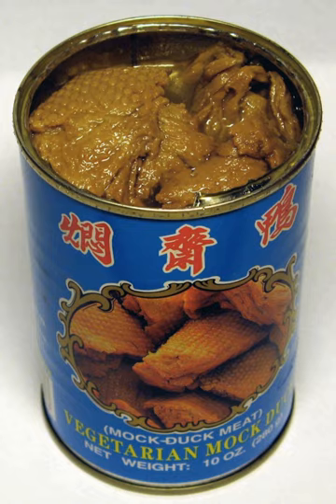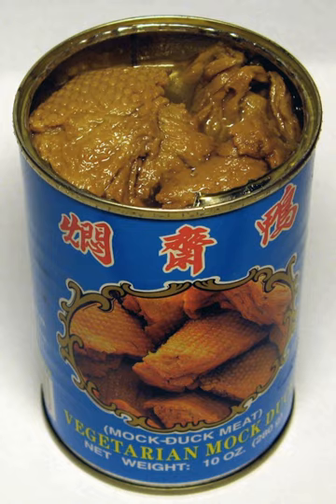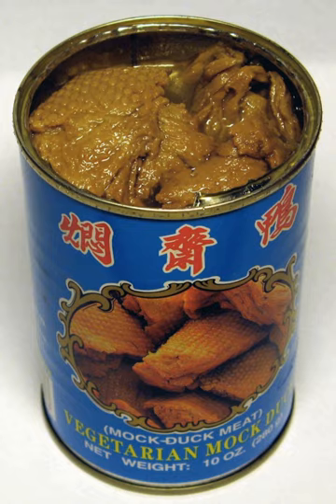Mock duck | Wikipedia audio article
This is an audio version of the Wikipedia Article:
Mock duck

SUMMARY
Mock duck is a gluten-based vegetarian food.  It is made of wheat gluten, oil, sugar, soy sauce, and salt.  It is thus high in protein.  Its distinctive flavor and artificial "plucked duck" texture distinguish it from other forms of commercially available gluten products.  Mock duck can be found in some Chinese grocery stores or retail outlets providing international selections of food. Similar products may be labeled as "Mock Abalone" or "Cha'i Pow Yu" (齋鮑魚; pinyin: zhāibàoyú).
Typically, mock duck gains its flavor from the stewing of the gluten product in soy sauce and MSG.
A variation of mock duck made from tofu skin is also popular.